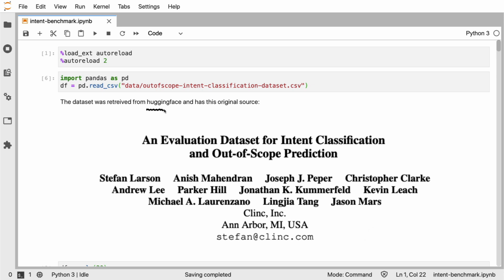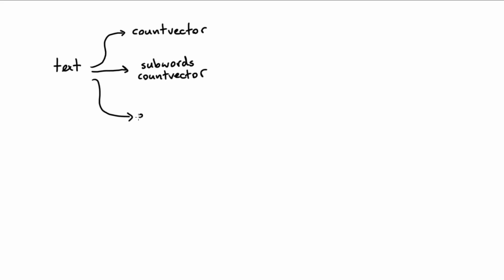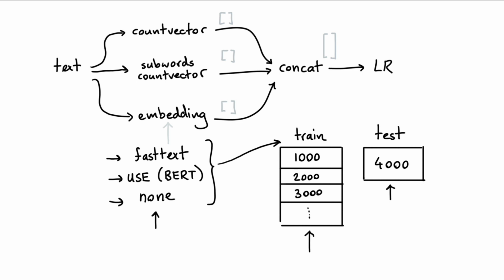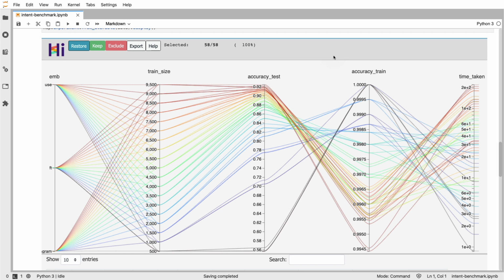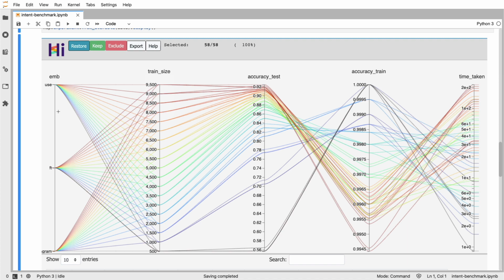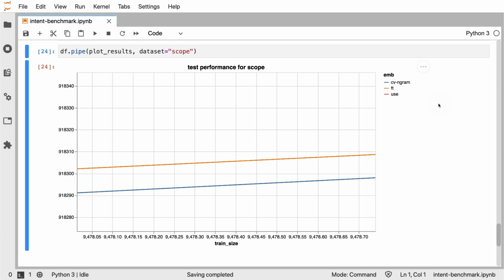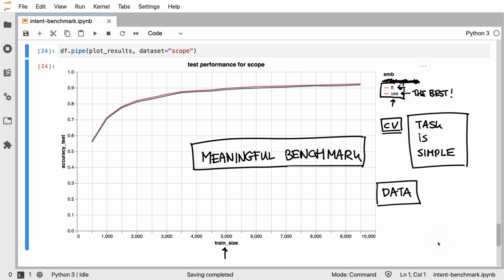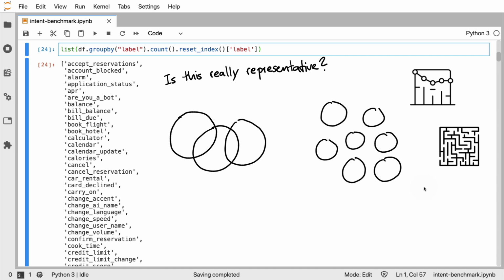Rasa Algorithm Whiteboard - Meaningful Benchmarks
It's easy to get distracted when you go down the rabbit hole of performance statistics. But! Not every impressive benchmark is meaningful and it's important to make the distinction. In this video, we're going to explore one benchmark to demonstrate what we mean by this. Benchmarks are still useful, but they don't always reflect the complexity of reality.

If you're interested in the code for this video, it can be found here;